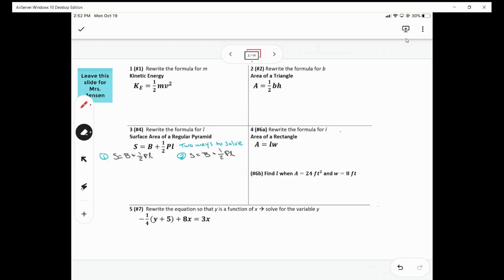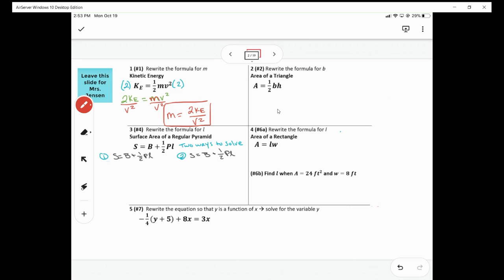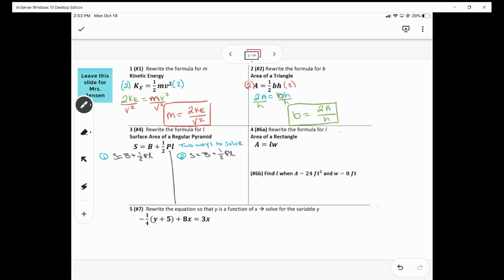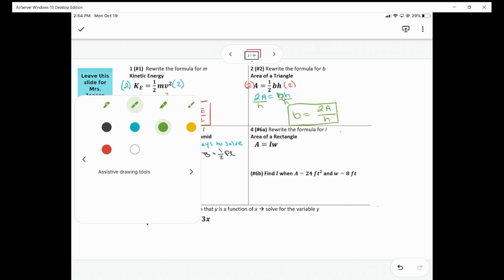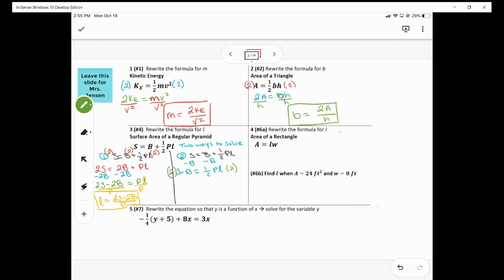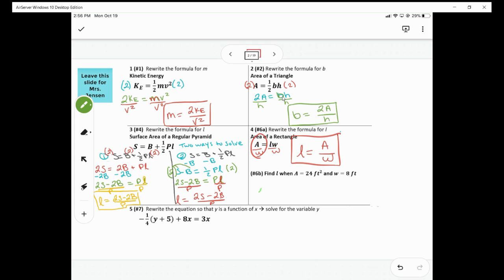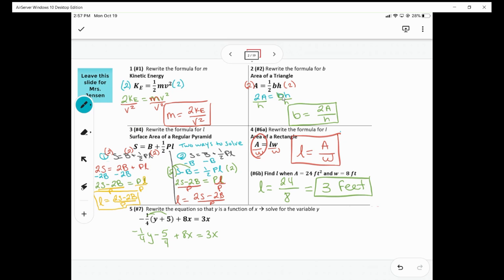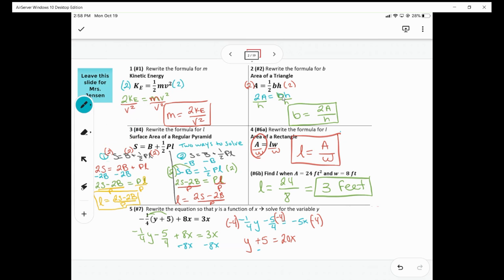1-5 Day 2 Practice Jamboard